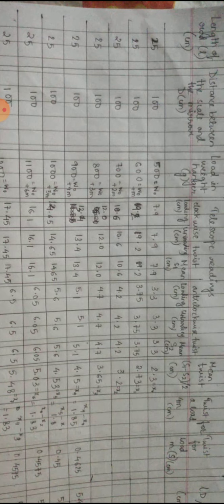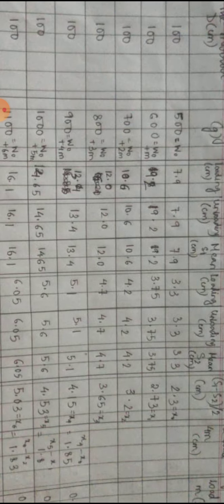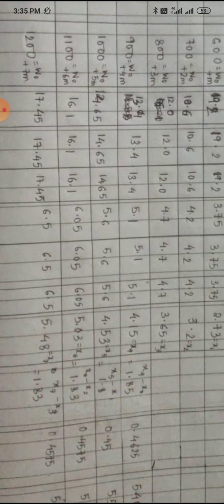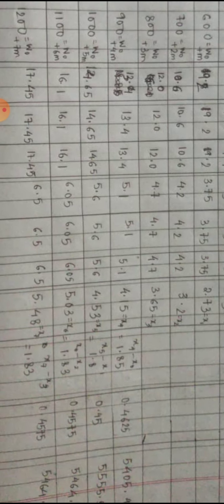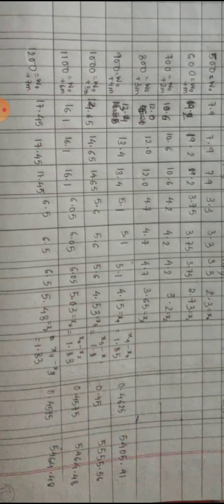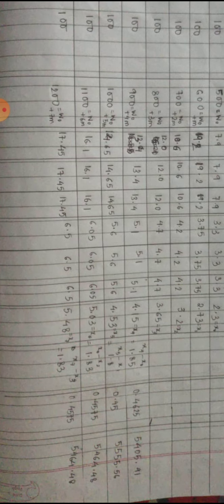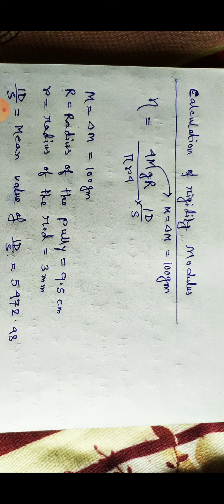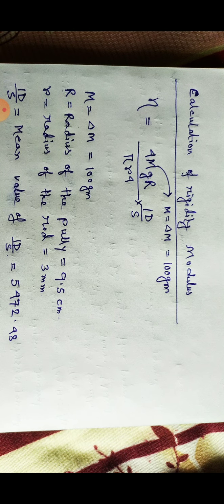Rigidity modulus by static tention method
Calculation of rigidity modulus